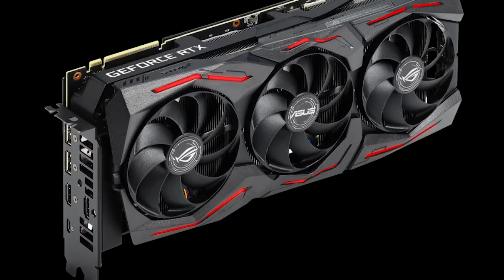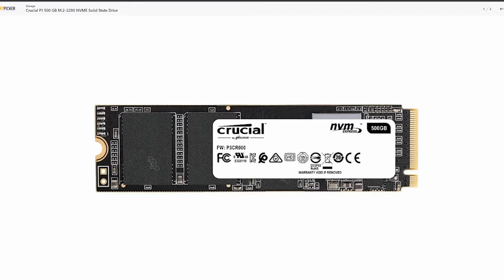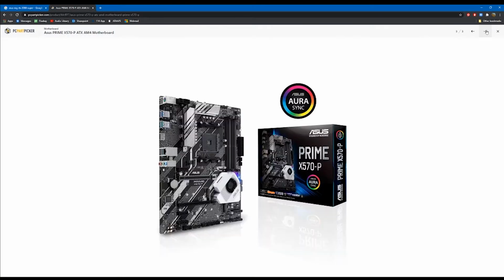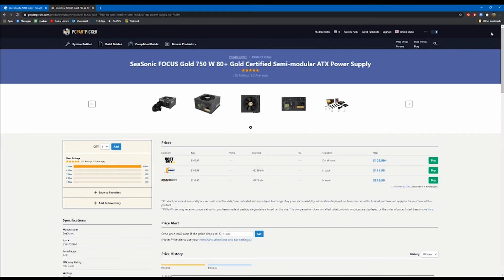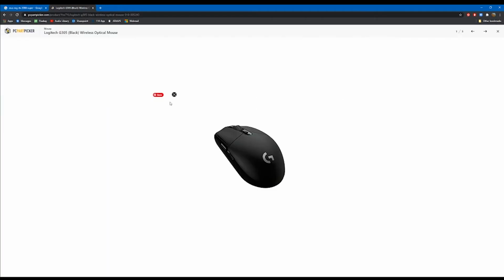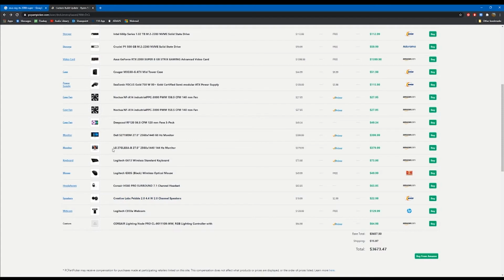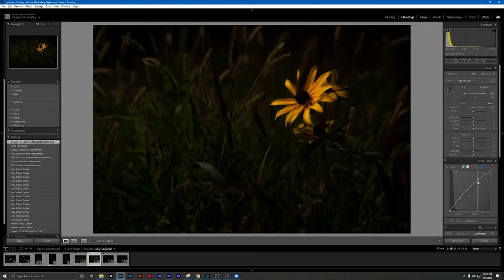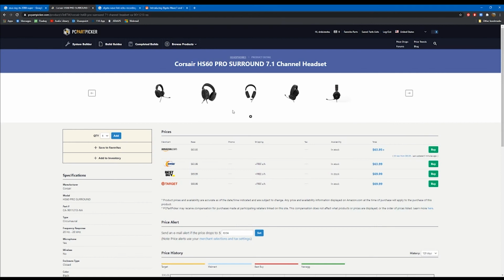Average Guy's Streaming and Editing Setup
Hey everyone. I'm just your average Joe and this is my computer setup.